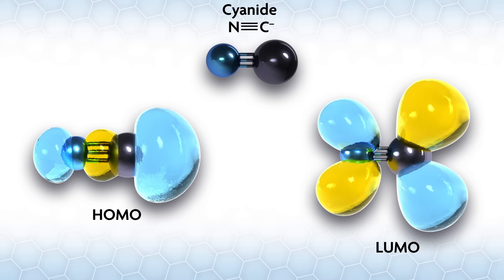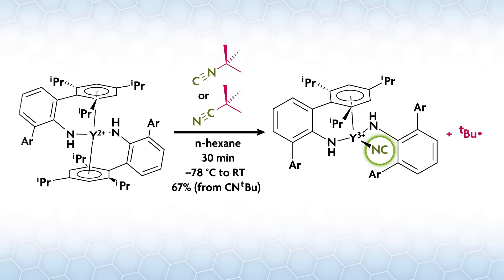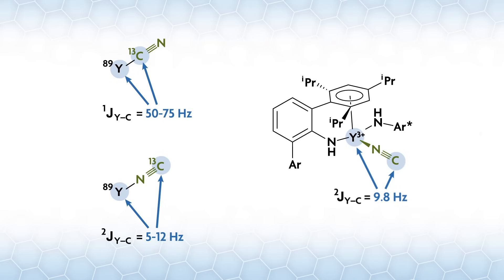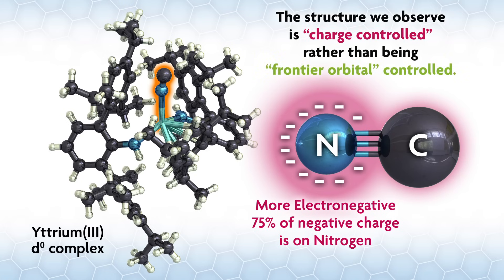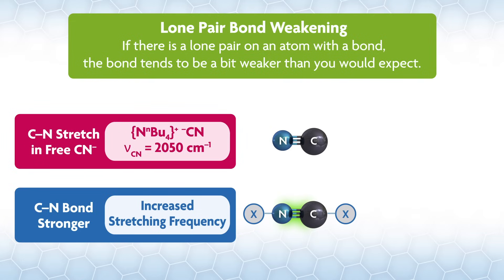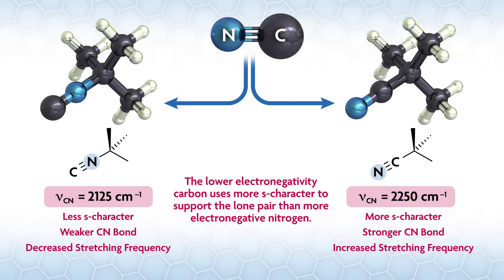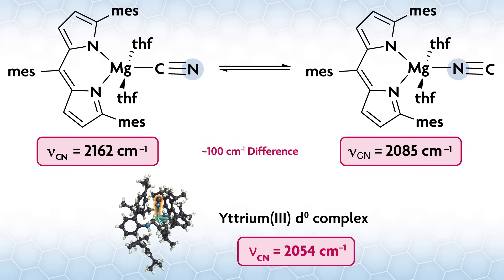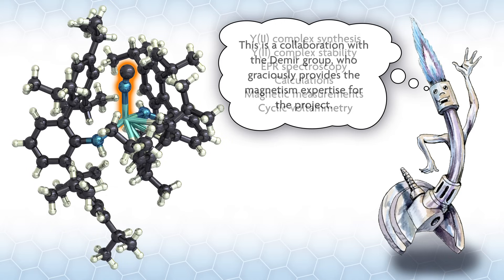When MO Theory Fails: Charge-Controlled Structures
Short video on charge controlled, rather than frontier-orbital controlled, structures based on research from our labs. Many thanks to all of the talented people involved in this study!

Video is based on this paper. Chemical Science by the Royal Chemical Society is an open access journal! Just click the link if you want to see the full paper.
A rare isocyanide derived from an unprecedented neutral yttrium(II) bis(amide) complex, R. Jena, F. Benner, F. Delano, D. Holmes, J. McCracken, S. Demir, A. L. Odom, Chem. Sci., 2023,14, 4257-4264.

If you’re unfamiliar with CO and CN anion binding to metal centers, we have a 45 second short on the topic that may help.

The orbitals for CN anion are from a Gaussian16 calculation using Hartree-Fock with 6-31G**.

The Werner compounds were taken from Kauffman, G. B. Classics in Coordination Chemistry: The Selected Papers of Alfred Werner, Dover Publications: New York, 1968.

For more on Lone Pair Bond Weakening, you can check out this article.
Lauvergnat, D.; Maitre, P.; Hiberty, P. C.; Volatron, F. J. Phys. Chem. 1996, 100, 6463.

The magnesium cyanide/isocyanide paper: G. Ballmann, H. Elsen and S. Harder, Angew. Chem., Int. Ed., 2019, 58, 15736–15741.

John Arnold and coworkers' thorium isocyanide paper: M. E. Garner, S. Hohloch, L. Maron and J. Arnold, Angew. Chem., Int. Ed., 2016, 55, 13789–13792.

For more on the art of Matt Bohan, who produces these videos,

Coming in 2025 is a new text Inorganic Chemistry: an Integrated Approach from Oxford Press, which has more on this topic.